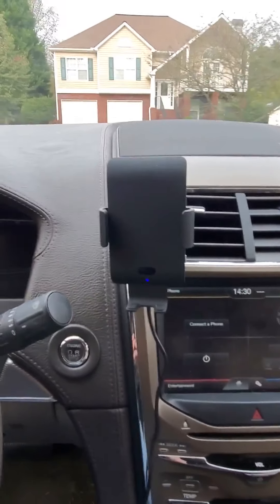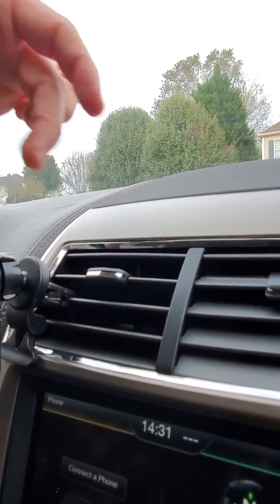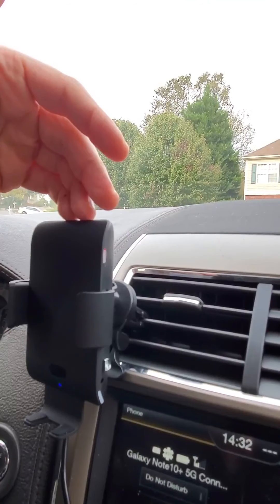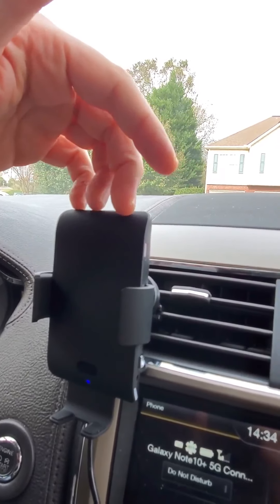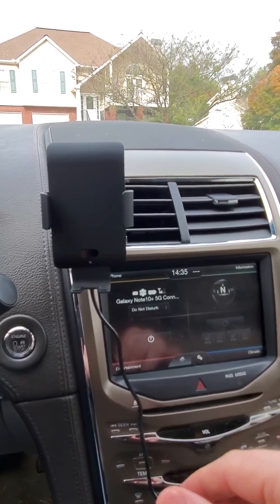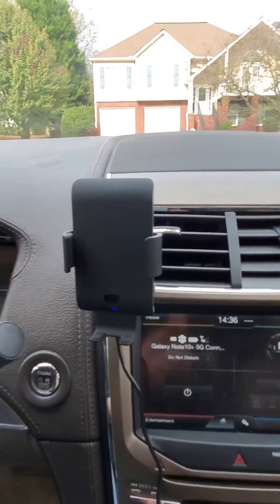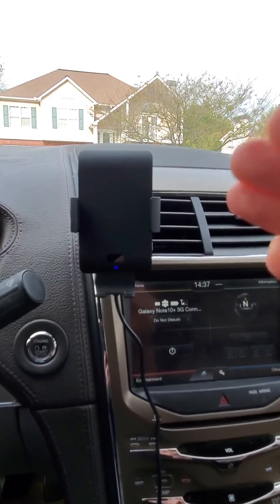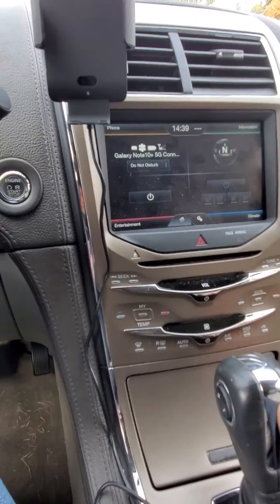Car Phone Holder Wireless Charger Automatic Clamping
Amazon Link for phone holder:

Amazon Link for cigarette charger:

Honest Review of this high tech phone holder/charger.